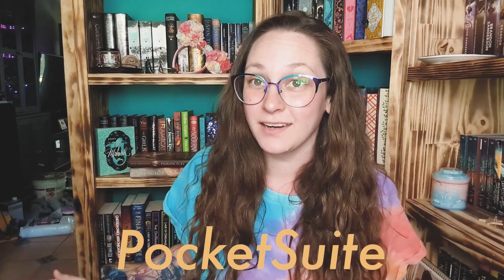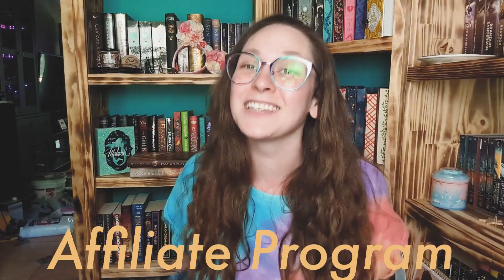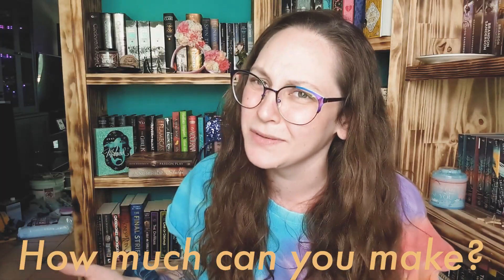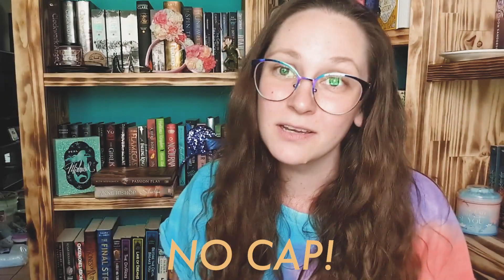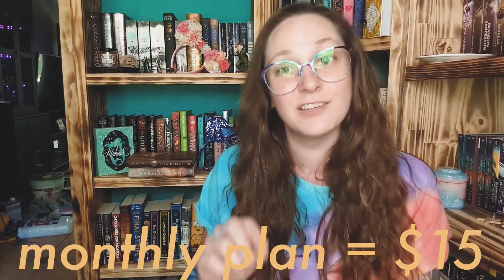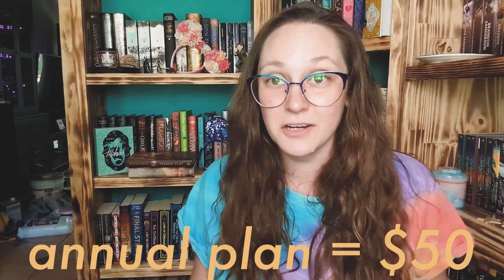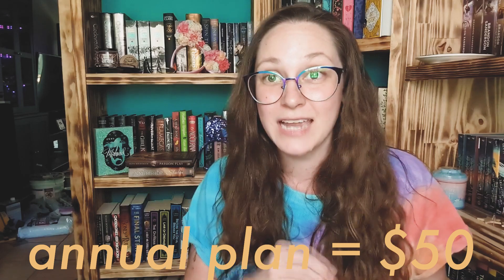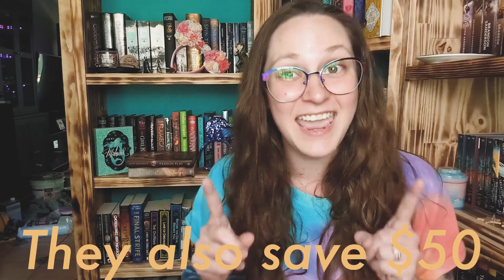PocketSuite | Affiliate Program